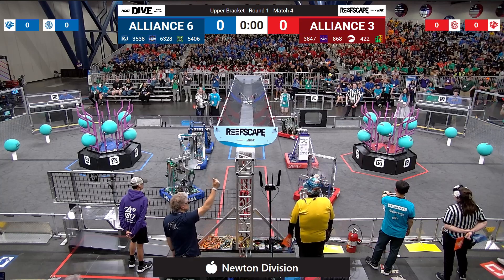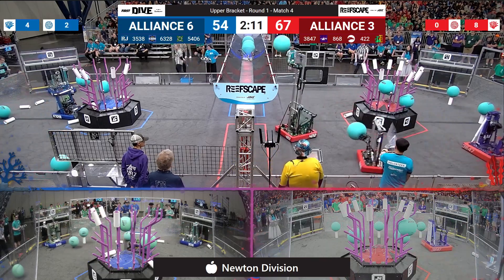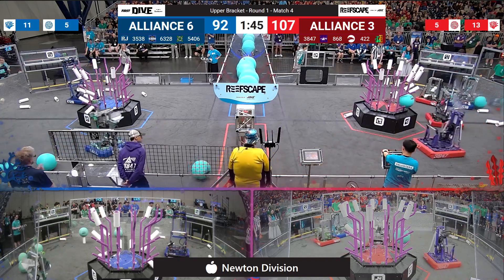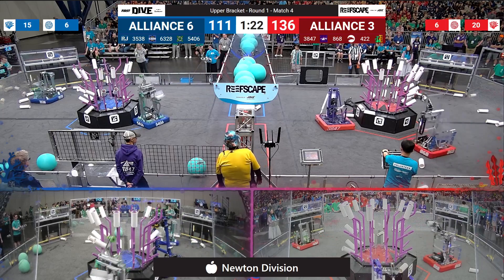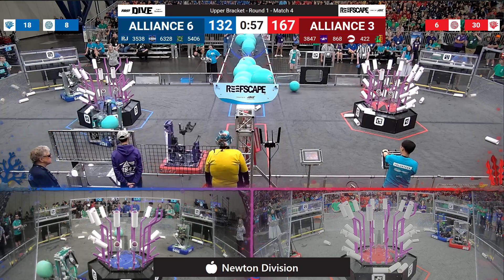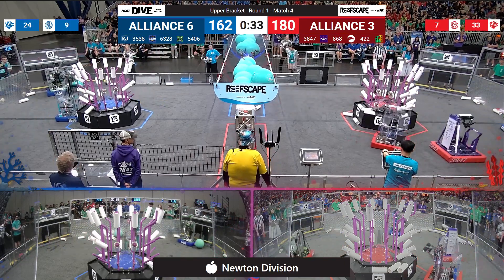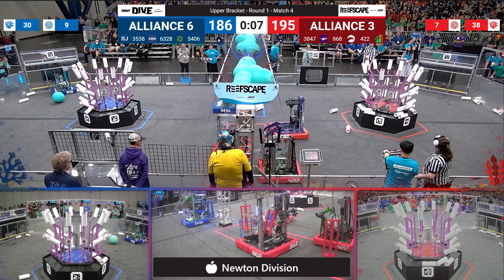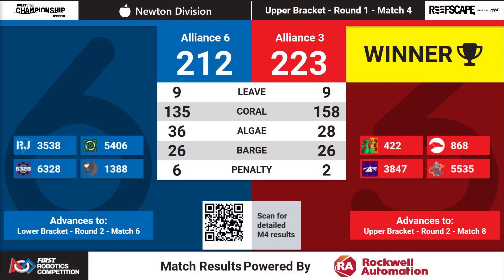Match 4 (R1) - 2025 FIRST Championship - Newton Division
Match 4 (R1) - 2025 FIRST Championship - FIRST Robotics Competition - Newton Division